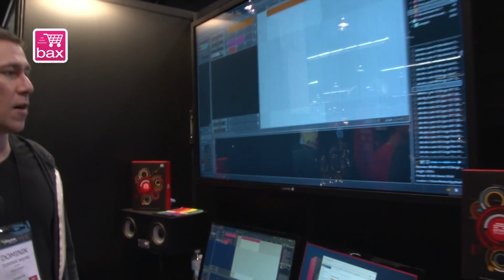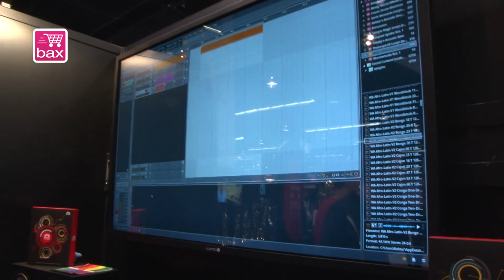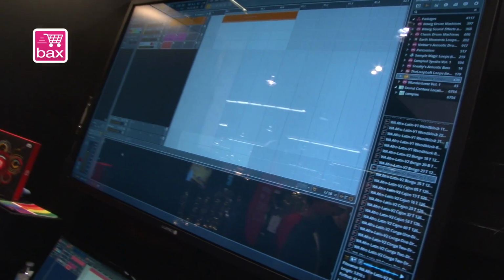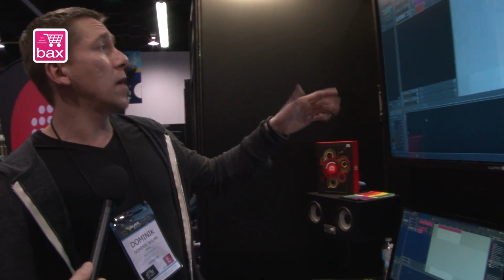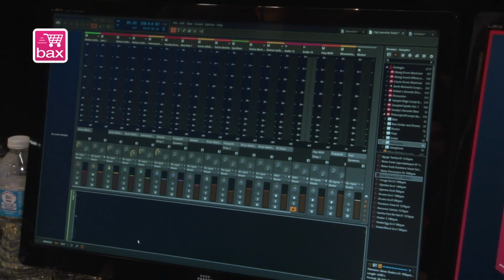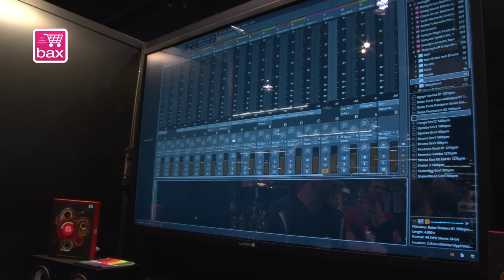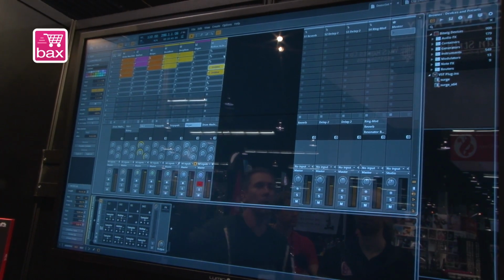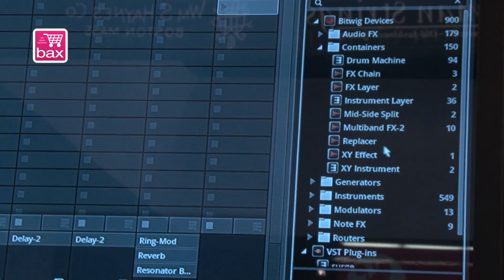Bitwig Studio - NAMM 2014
Bax TV | Straight from Anaheim, California, Bax-shop are covering the latest news from the annual NAMM Show and spoke with Dominik Wilms about the new Bitwig Studio.